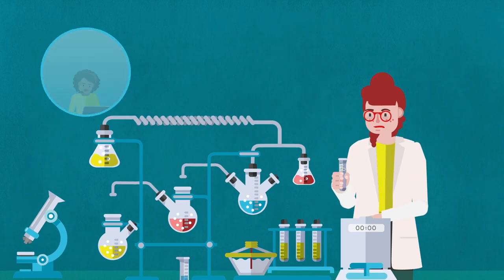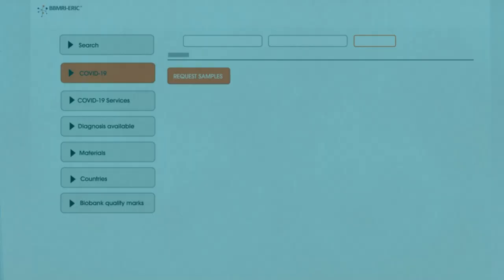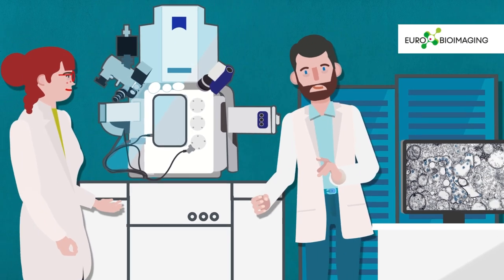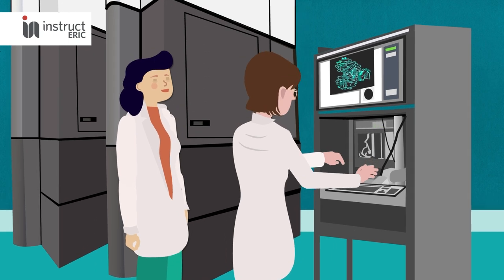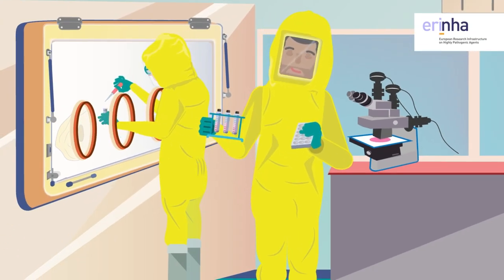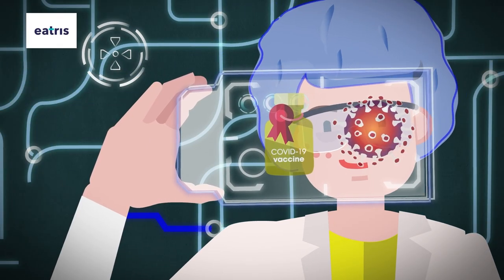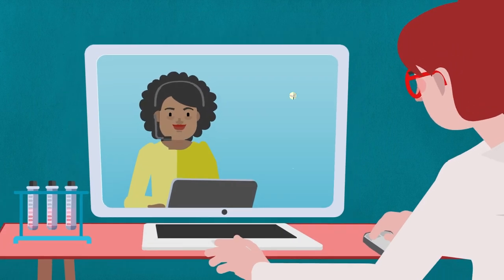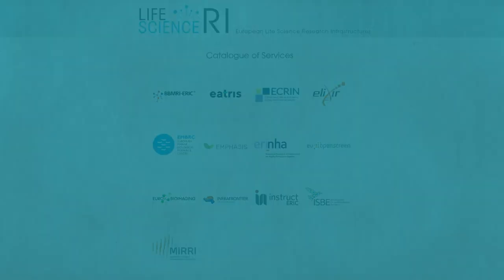Accelerate your SARS-CoV-2 and COVID-19 research with European Life Science Research Infrastructures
Now, more than ever, biomedical research needs to be done with speed, efficiency, and high-quality standards in order to help patients effectively fight diseases like COVID-19. But too often, researchers find themselves without enough time, resources, access to facilities, or knowledge of recommended standards to successfully complete their research.

That’s exactly where European Life Science Research Infrastructures can help. The LS RIs provide access to high-end facilities and services for biological and medical research – from human samples to mouse models, imaging technologies to chemical screening and data analysis. Plus, we can advise on ethical, legal and societal issues in biomedical research. This video presents how 9 of the European Life Science Research Infrastructures can be used to advance research on coronavirus and other diseases.

This video was commissioned by BBMRI-ERIC within the H2020-funded project CORBEL.